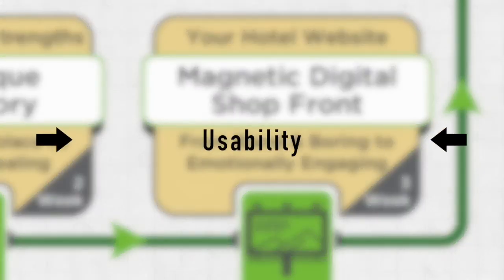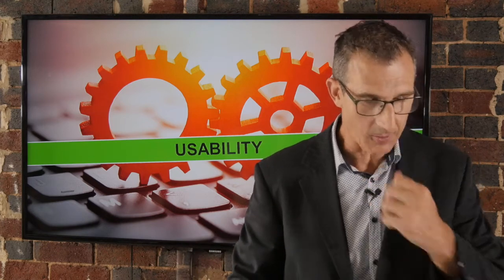Module 3 Lesson 5- Usability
Travel shoppers check as many as 22-38 different website before feeling prepared to make a booking.
If your website is difficult to navigate, bookers will leave your site in a flash. In other words, is it functional, logical, simple and streamlined, as opposed too busy, confusing, many clicks to achieve a task, difficult to navigate. So when it comes to Usability, ask yourself, is my website EASY to use?